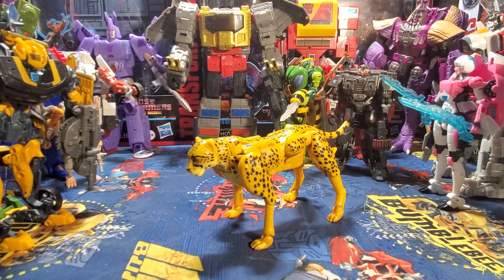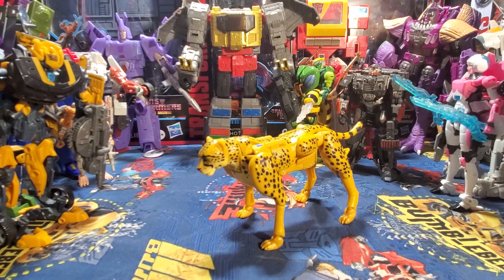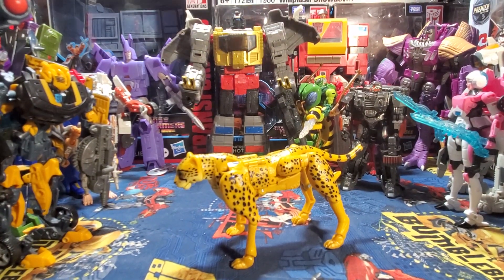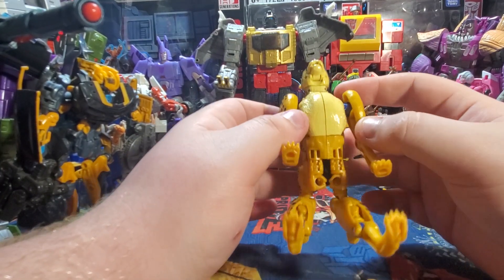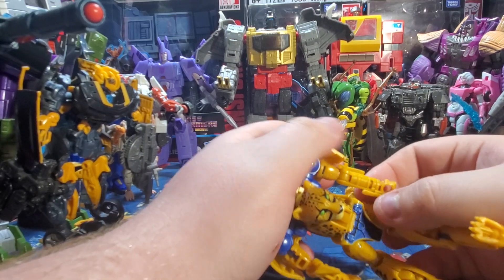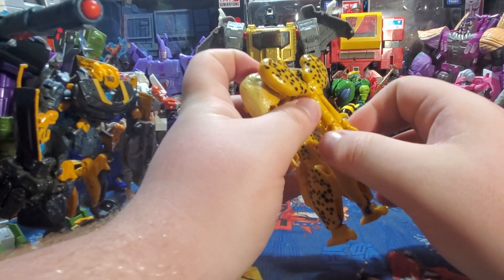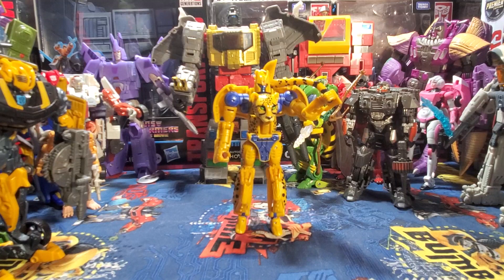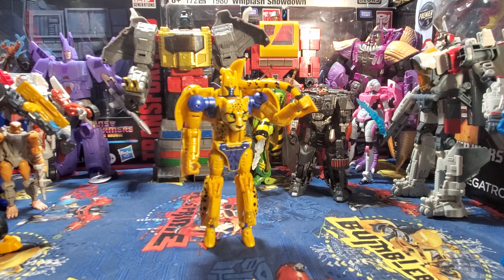Transformers Netflix: deluxe class Cheetor Review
reviews for Paleotrex, and Blackarachnia are coming soon this weekend is going to be long and there will be a small hiatus from me for next month Bute at the end of the month we will do the finale of season 4 of goofs.